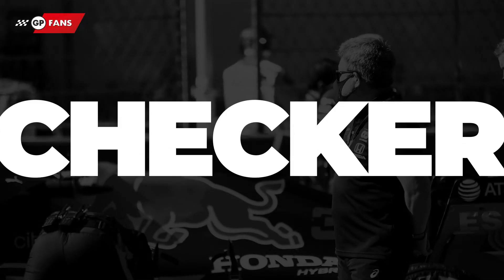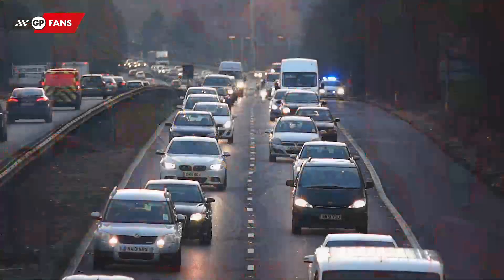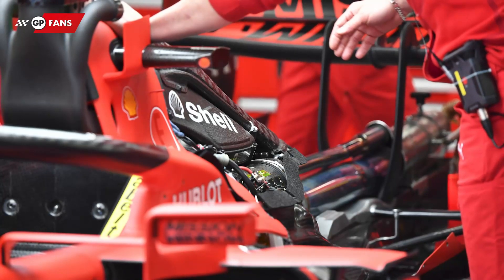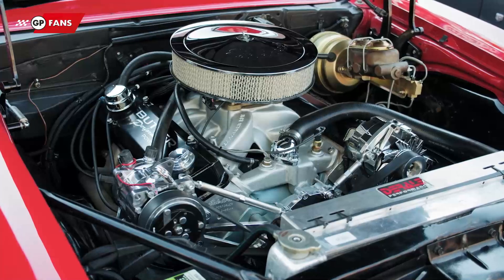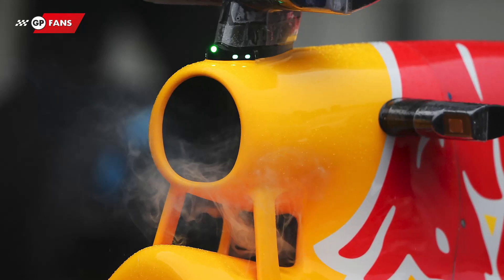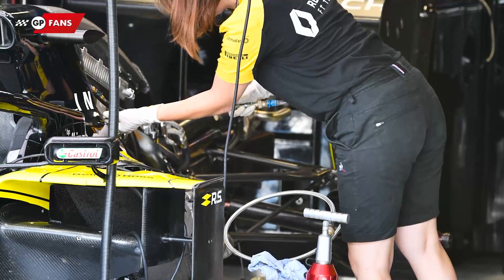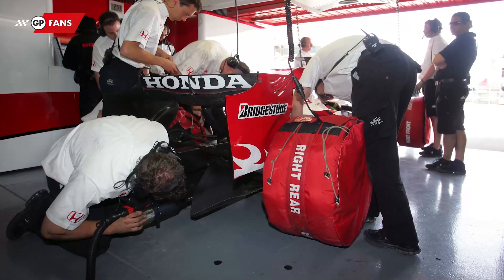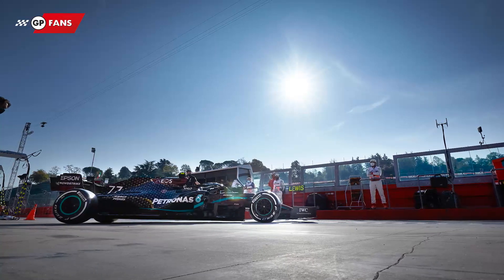How do you start a Formula 1 car? | FactChecker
Formula 1 cars are very complex. It will therefore come as no surprise that even starting an F1 car is quite a chore. Just turn a key and drive away, is not possible. We'll explain how it works in this brand new FactChecker.